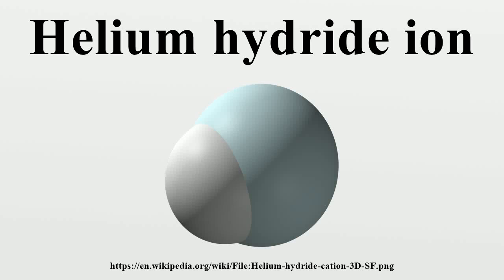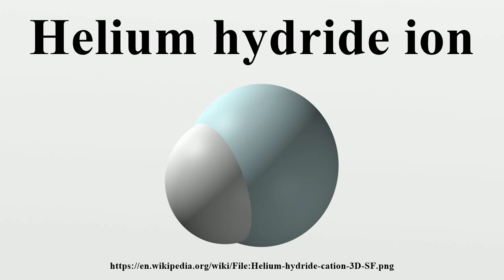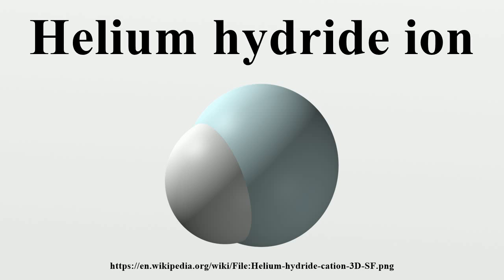Helium hydride ion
The hydrohelium(1+) cation, HeH+, also known as the helium hydride ion or helium-hydride molecular ion, is a positively charged ion formed by the reaction of a proton with a helium atom in the gas phase, first produced in the laboratory in 1925.It is isoelectronic with molecular hydrogen.

Image-Copyright-Info
Author-Info:   CCoil (talk)

Image-Copyright-Info